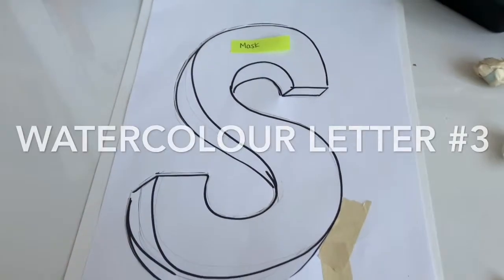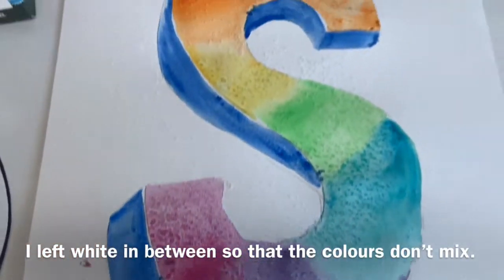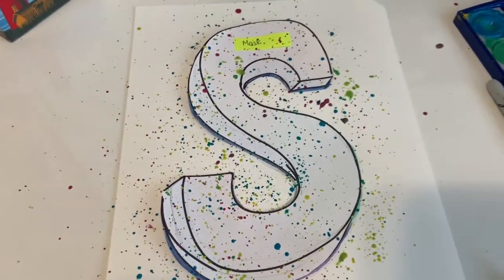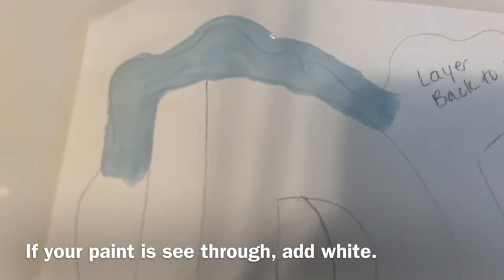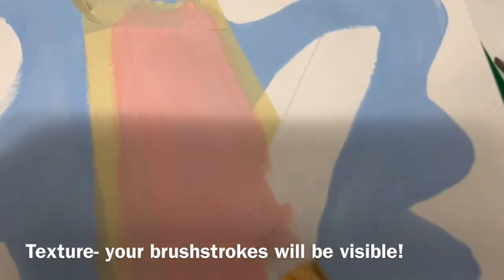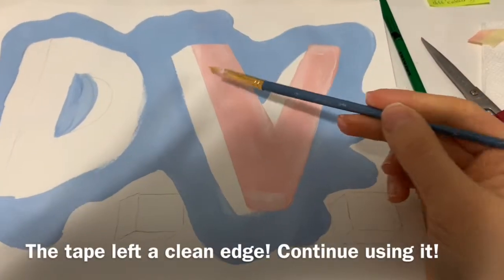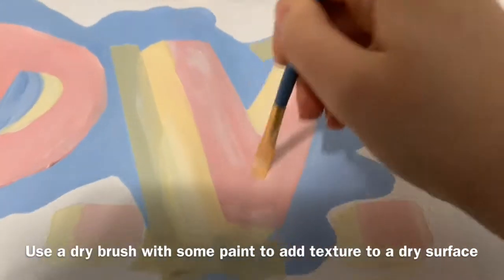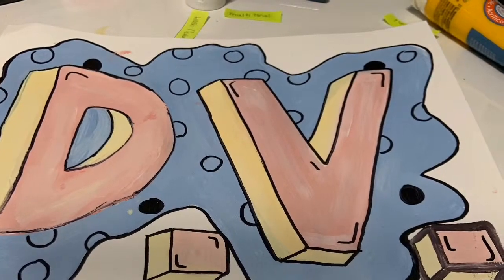Letter Painting Part 2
Using watercolour and acrylic paint.